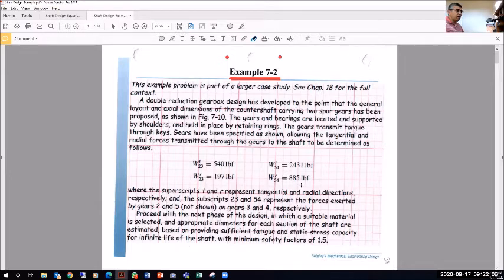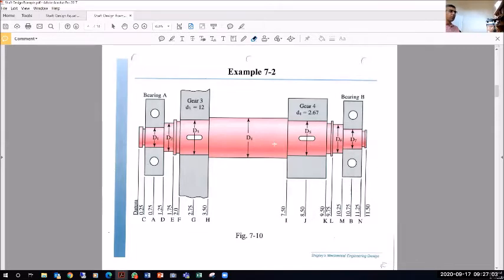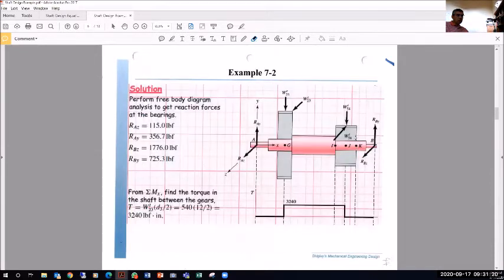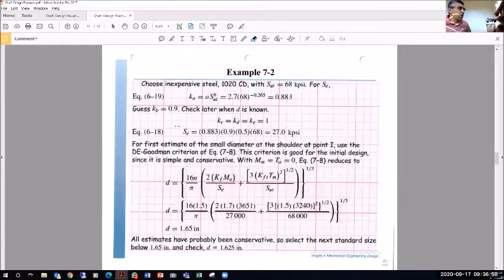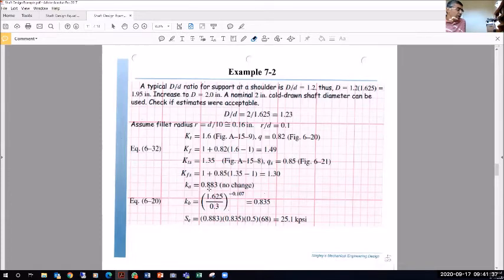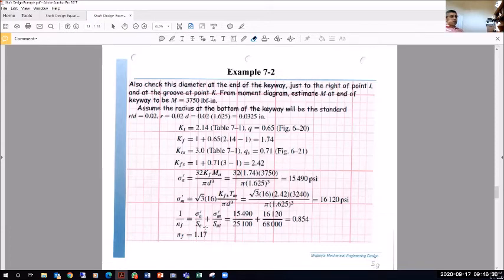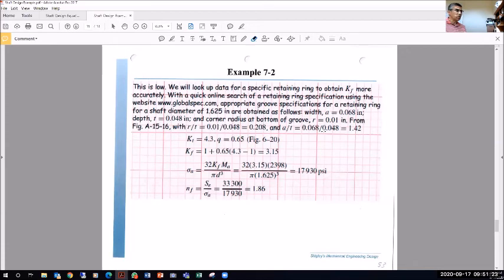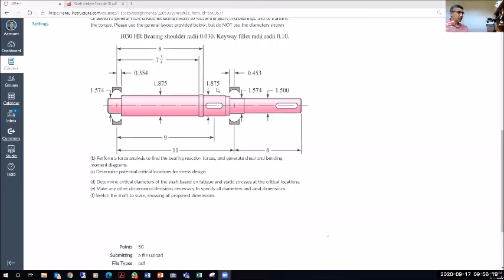Shaft Design Example